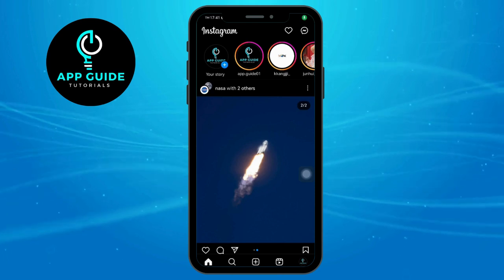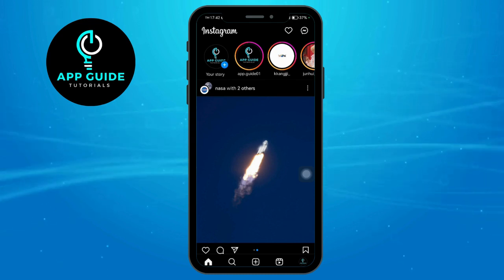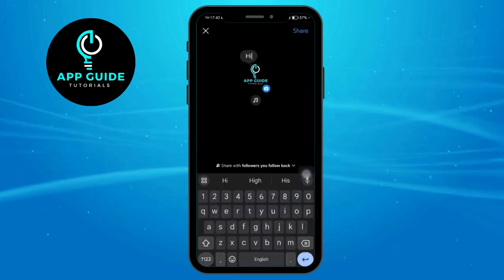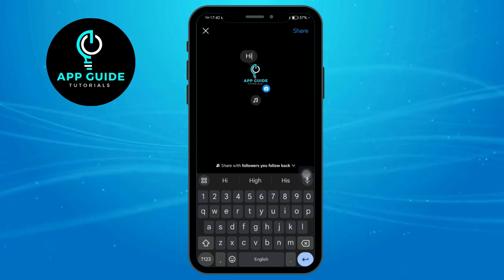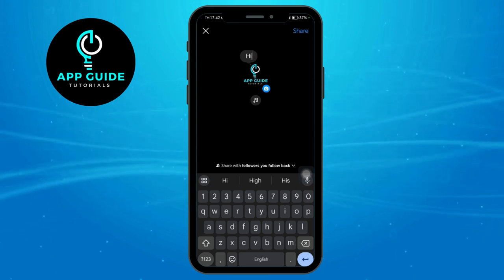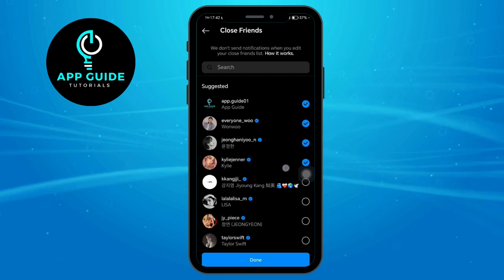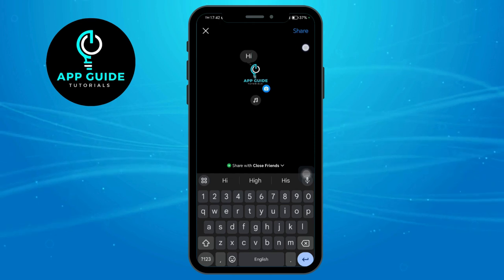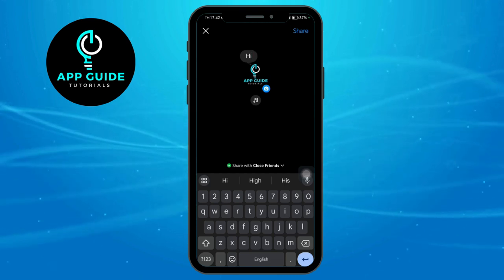How to Hide Notes on Instagram | Android & iOS (2027)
Want to hide Notes from specific people or disable Notes entirely on Instagram? This tutorial will guide you through managing your Instagram Notes visibility using Android and iOS. I’ll show you how to customize who can see your Notes and adjust settings for privacy.

In this tutorial, you’ll learn:
How to manage who can see your Instagram Notes.
Step-by-step instructions for hiding Notes from specific users.
Tips for customizing privacy settings to suit your preferences.

Take control of your privacy—follow these steps to hide Notes on Instagram!

00:00:00 Introduction
00:00:10 Share and Follower Settings
00:00:20 Hide Instagram Notes
00:00:30 Add Close Friends
00:00:40 Manage Privacy Settings